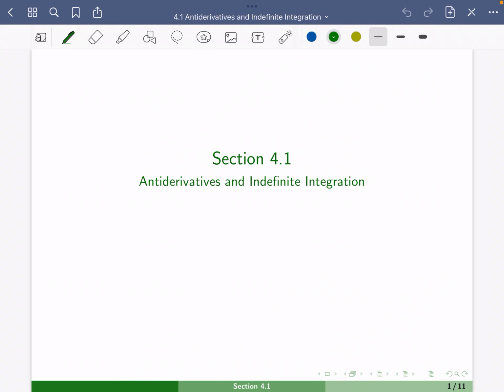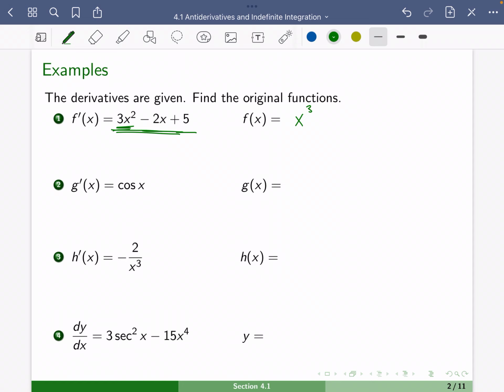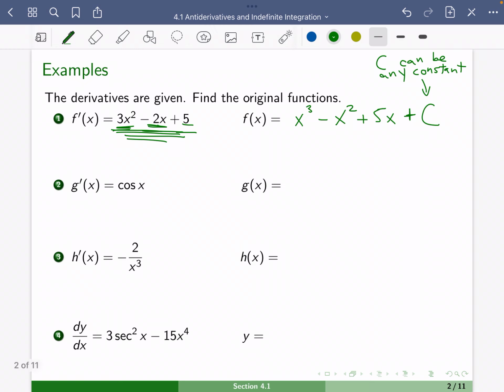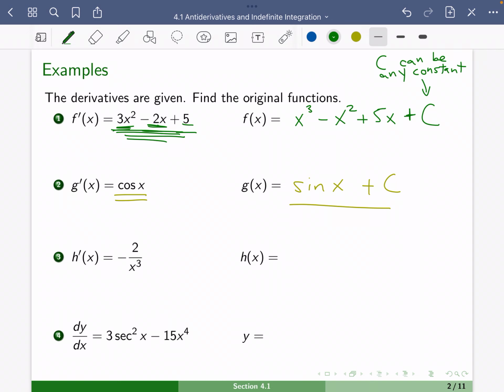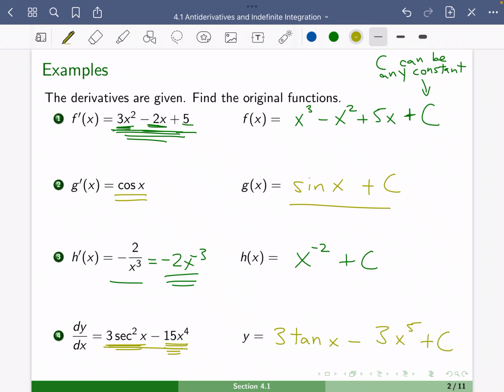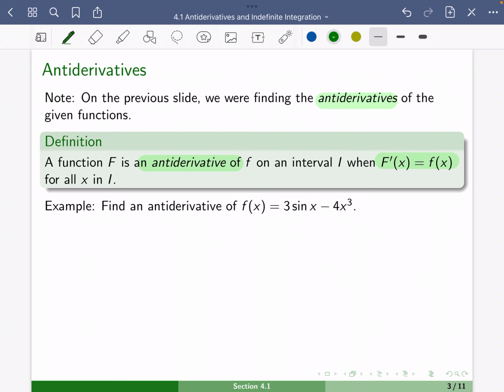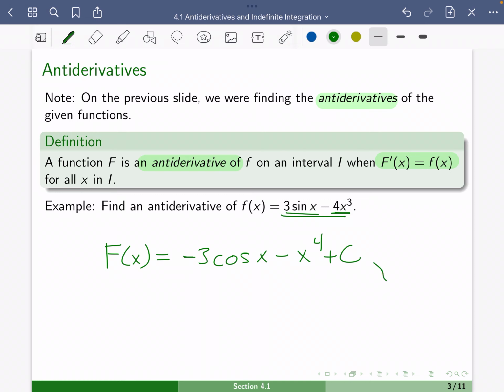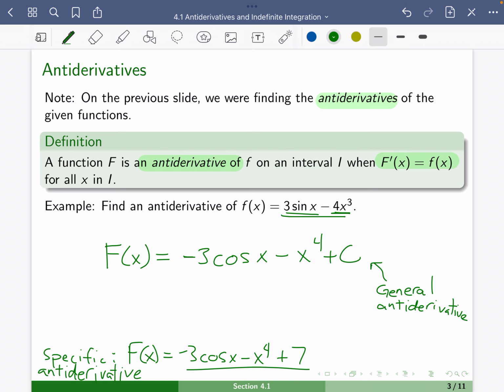Calc I - Sec 4.1 - Part 1